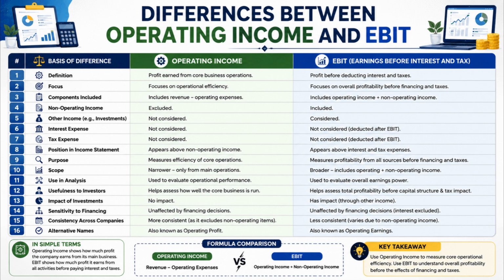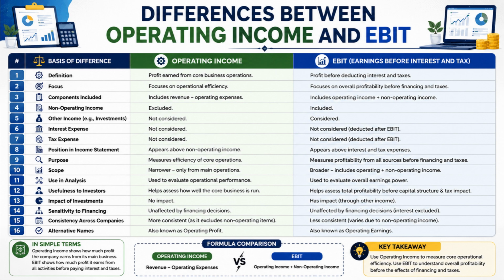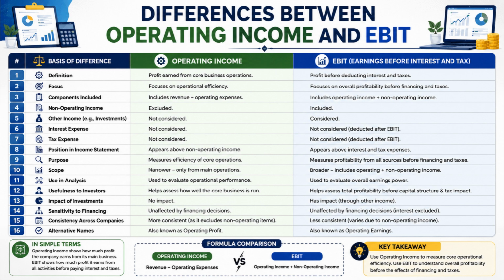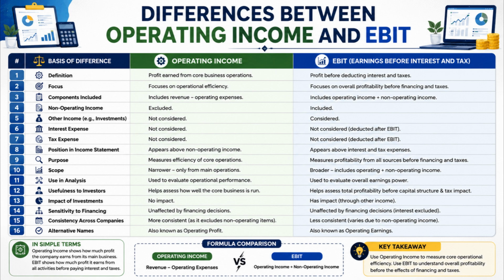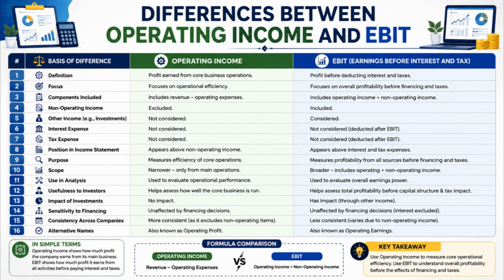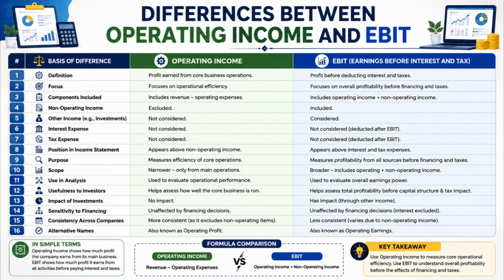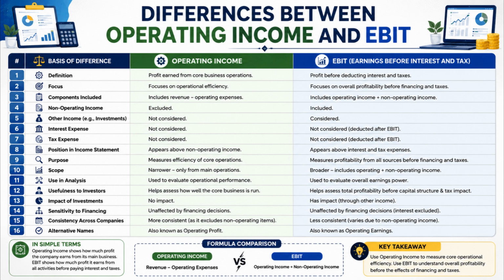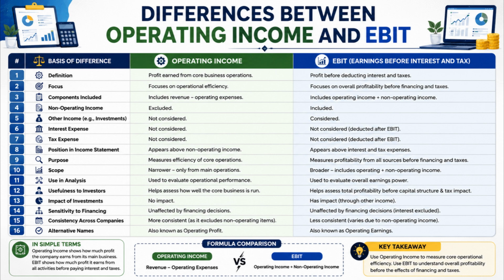Differences between Operating Income and EBIT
This lecture covers a detailed discussion on the Differences between Operating Income and EBIT